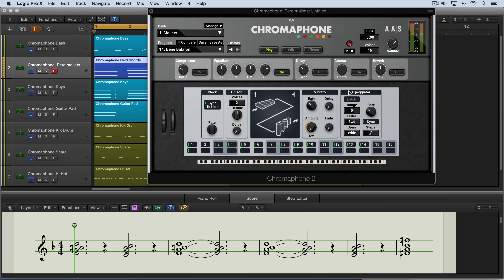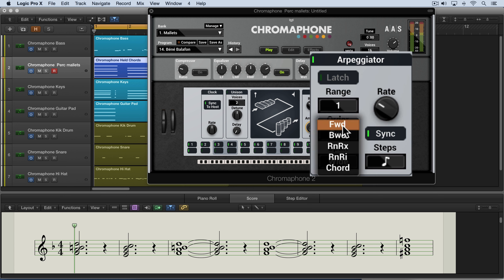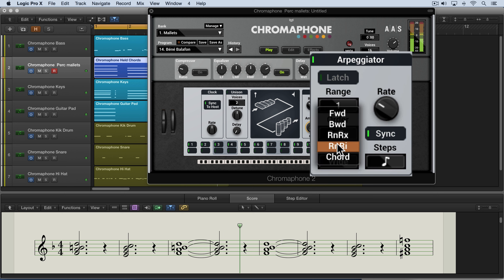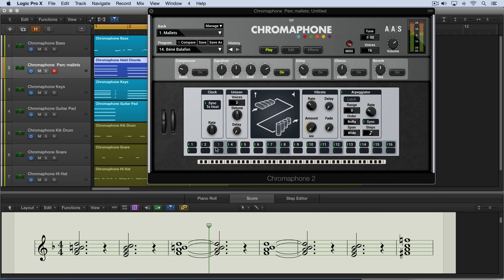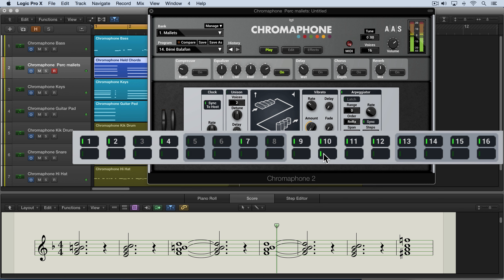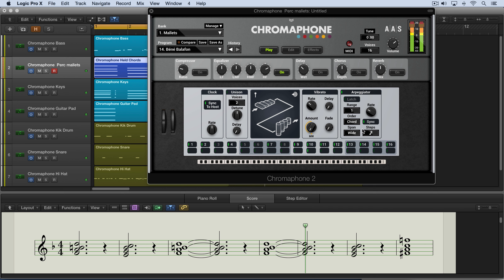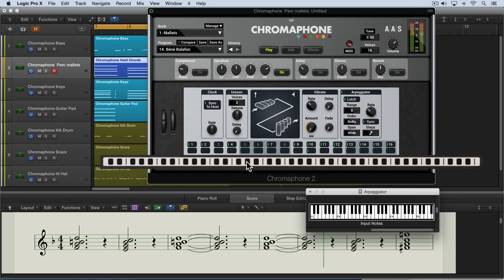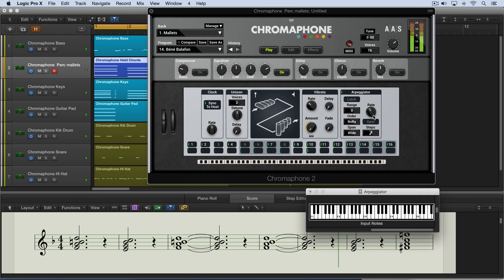Chromaphone 2 Tutorials—The Arpeggiator Module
Discover how held or sustained notes are played sequentially rather than as chords, and how to create rhythmic sequences that incorporate rests and odd numbers of steps.